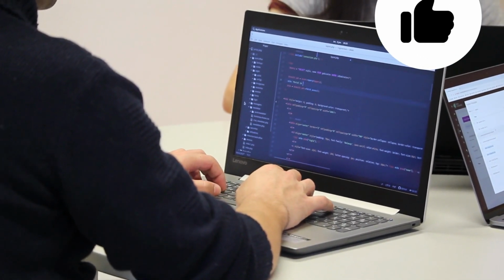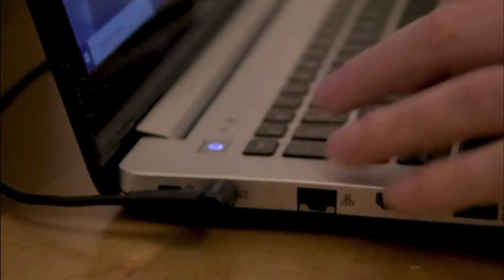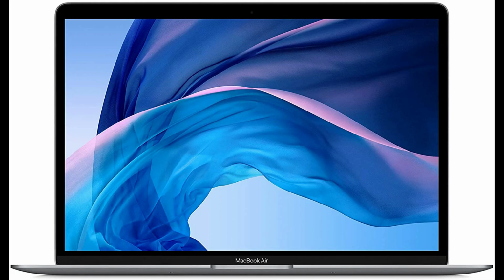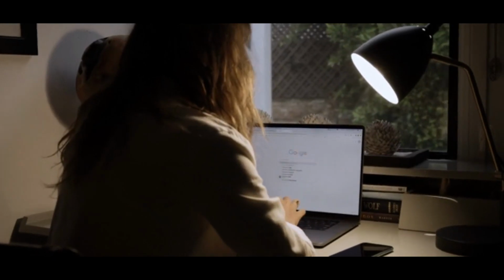2021 The Most Powerful and Best Laptop for Programmers | Best Programming Laptop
The Most Powerful and Best laptop for Programmers | Best Programming Laptop [2021].
A laptop is perfect for programming and can be more comfortable and convenient than a PC. You may find it hard to choose the highest quality laptop to meet the requirements, but we had thought to meet this challenge by providing video content on the best laptops for programming in 2021.

 Purchases made from store links may give me some money. (It doesn’t cost you extra, so please buy everything)

| NWG Gadgets Now is a participant in the Amazon Services LLC Associates Program. I earn through amazon associates from qualifying purchases |